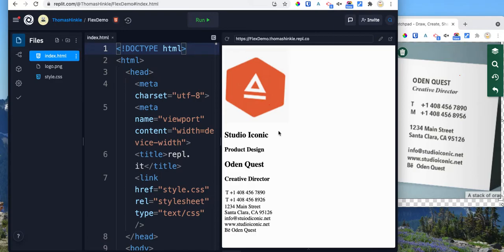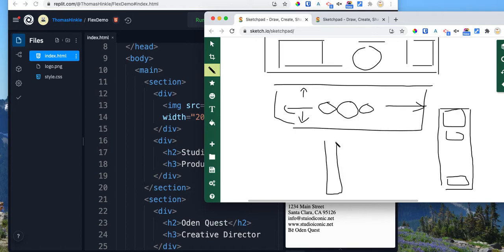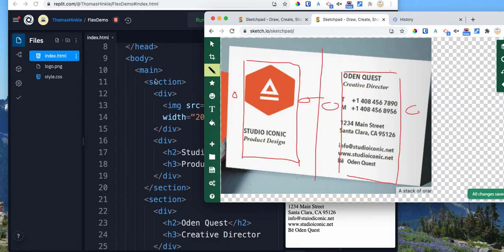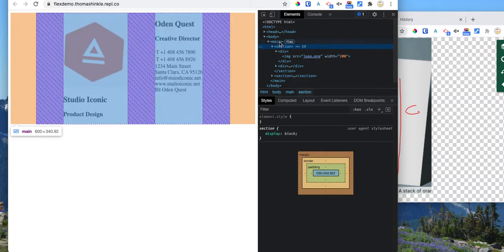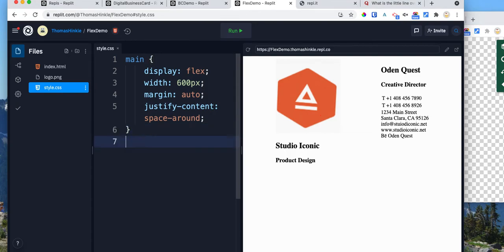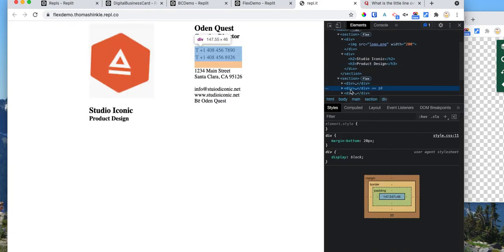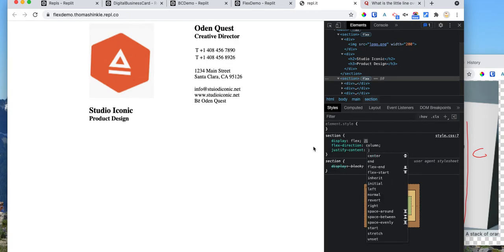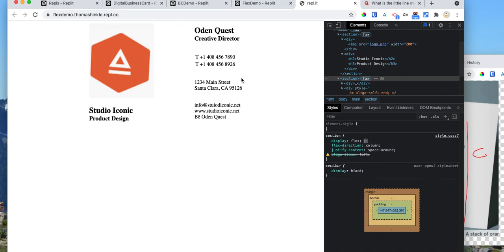Using Flexbox to Lay Out a Sample Business Card